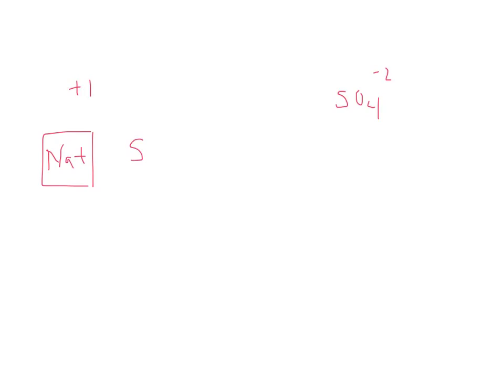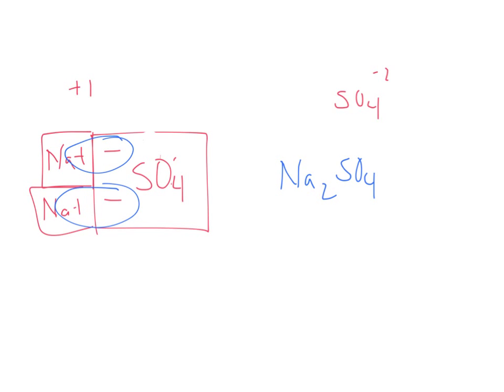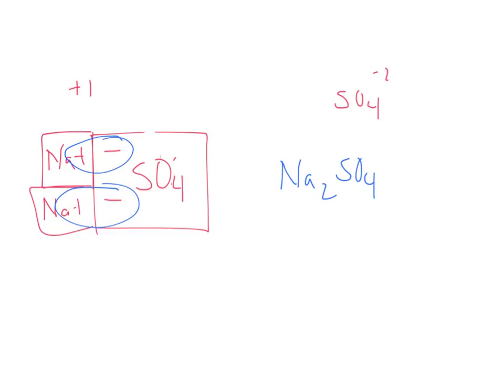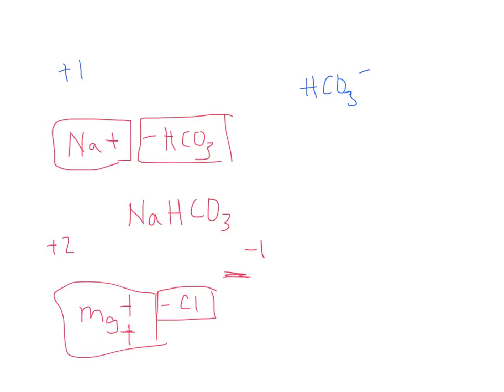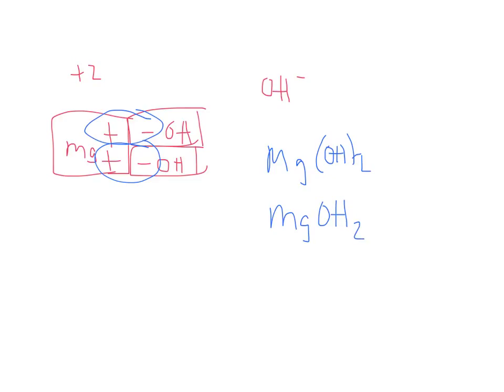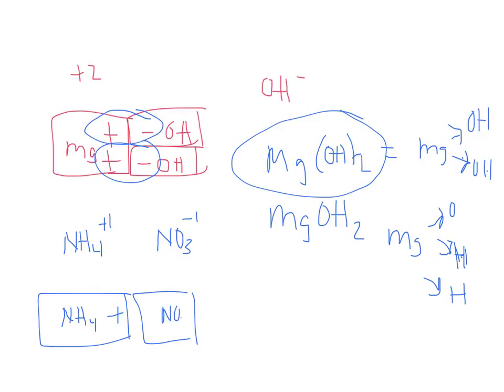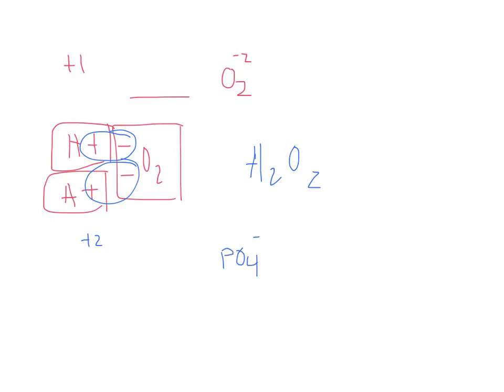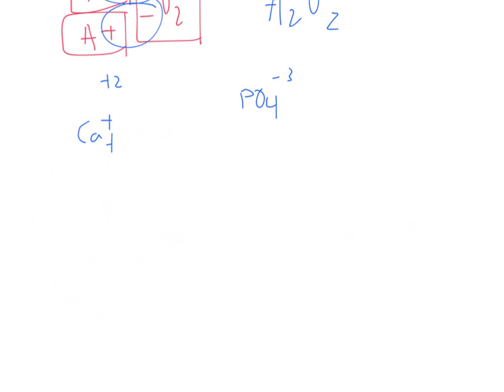34Chem4Everyone: Polyatomic Ions and Naming Ionic Compounds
Compares & contrasts monoatomic and polyatomic ions, discusses how to determine the correct formula unit for an ionic compound containing a polyatomic ion and then goes over the naming protocol for ionic compounds